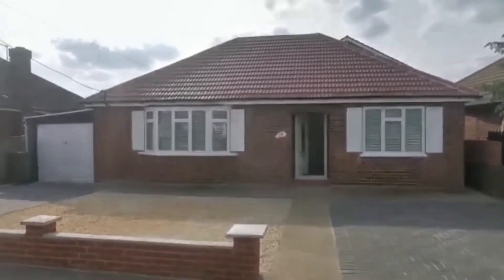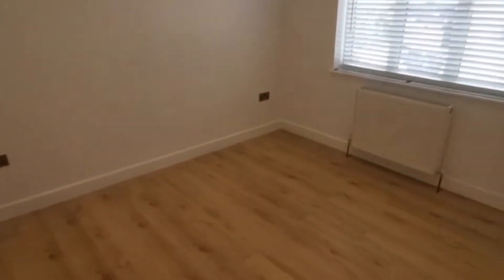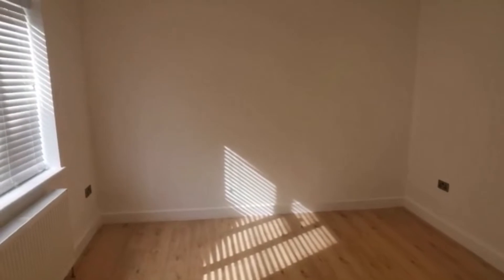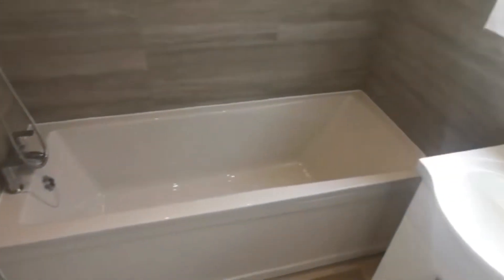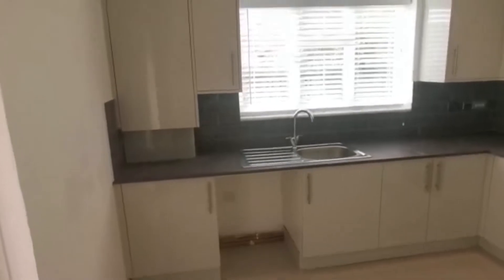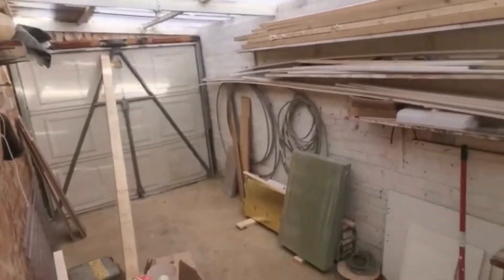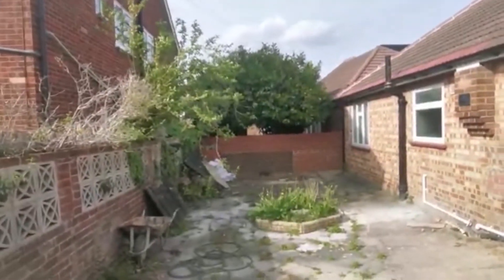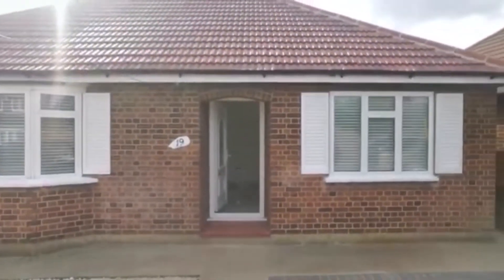Mornington Road, Ashford, TW15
Set in this popular residential road is this beautifully presented and recently refurbished two double bedroom detached bungalow, with off street parking, garage and NO ONWARD CHAIN. A welcoming entrance hallway leads to all rooms with the first of two double bedrooms as you enter on your right hand side. Further down the hallway is the master bedroom which overlooks the garden with ample room for a large bed and bedroom furnishings. The main reception room measures almost 18 x 12 leaving adequate space for both sitting and dining areas. The modern fitted bathroom comprises a new white suite with shower fitting positioned over the bath. The large kitchen sits at the end of the hallway with a range of fitted units and worktops with space for appliances. Beyond the kitchen is a small area that could be converted to a utility room, this space gives access in to the garage and out to the garden. The rear garden runs the width of the property and is about 15/20 in depth and is currently laid with paving slabs.